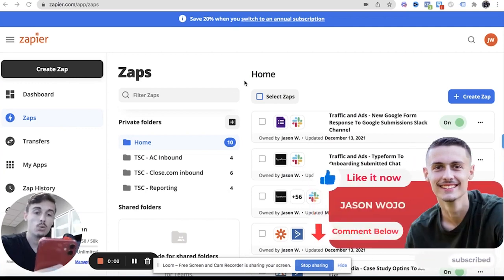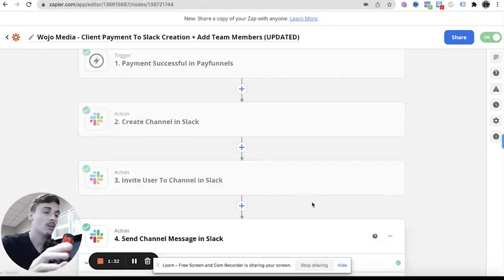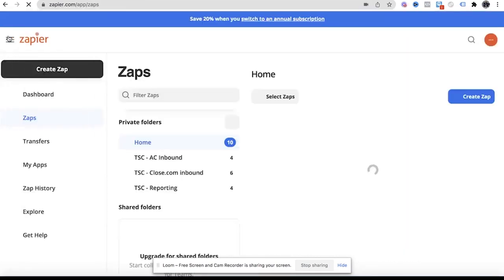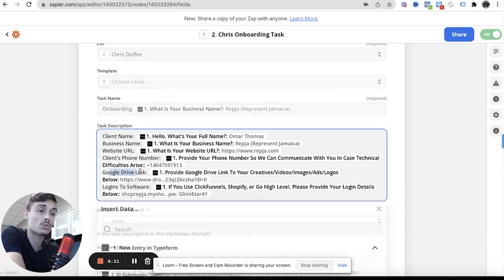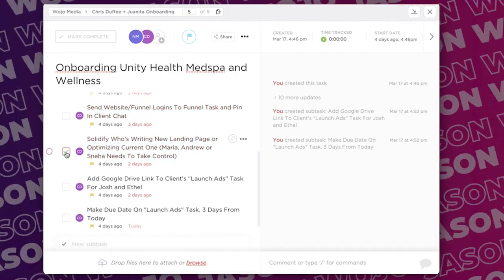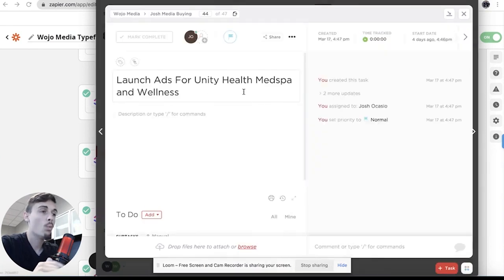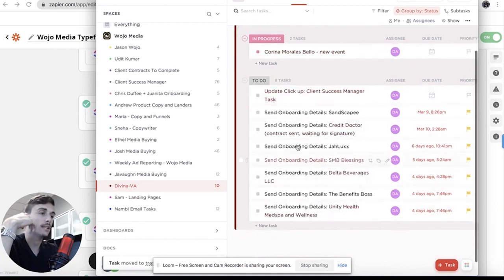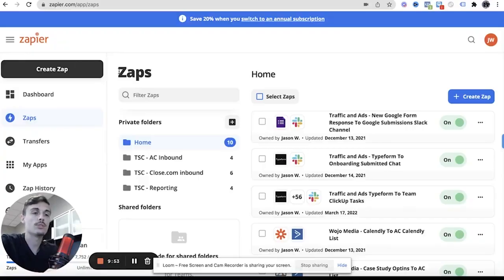Improve Your SMMA With Zapier in 2024